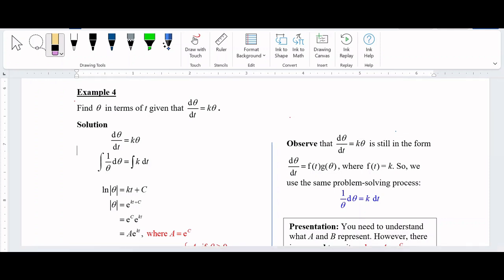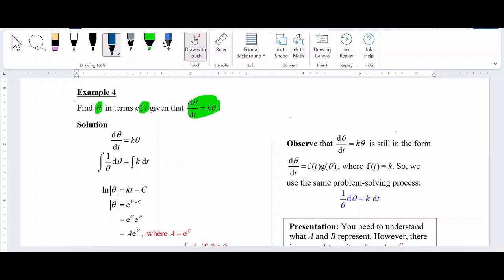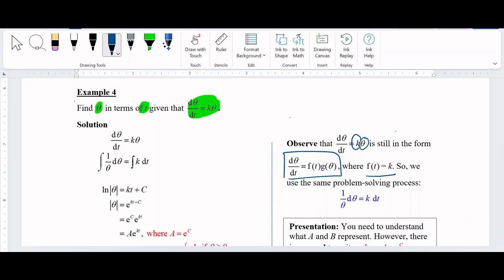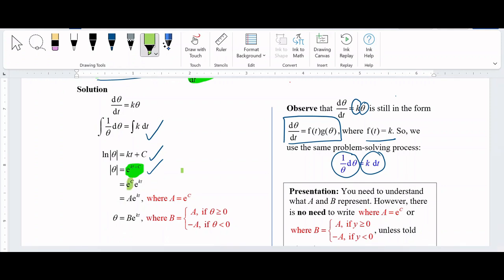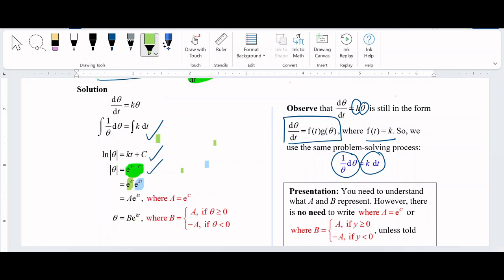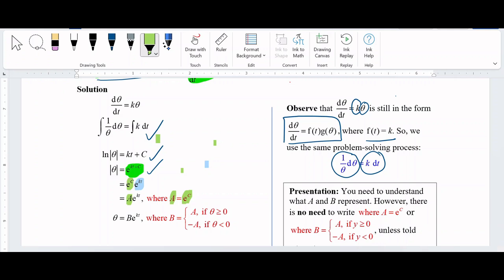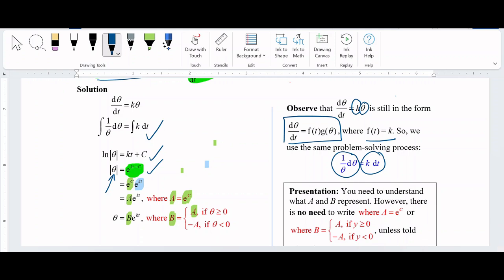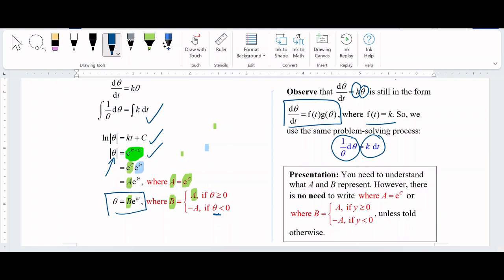6 Chap 19 Eg 4